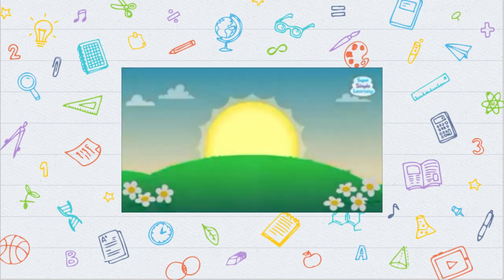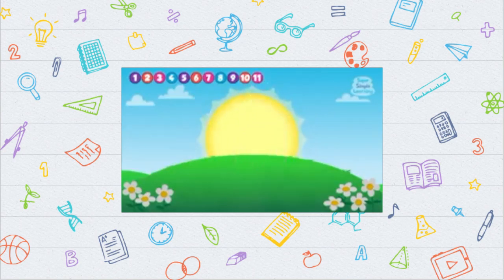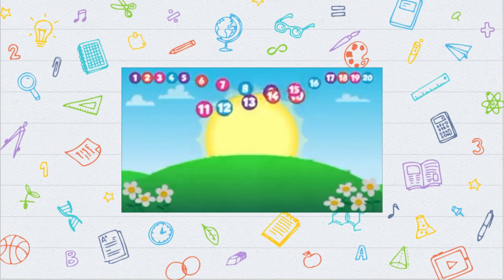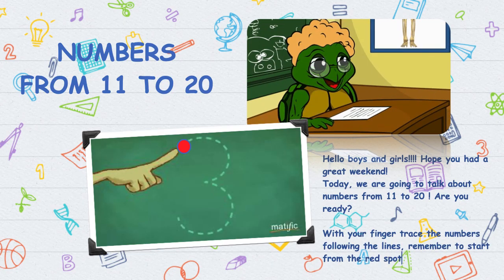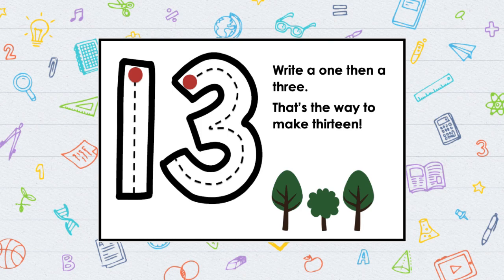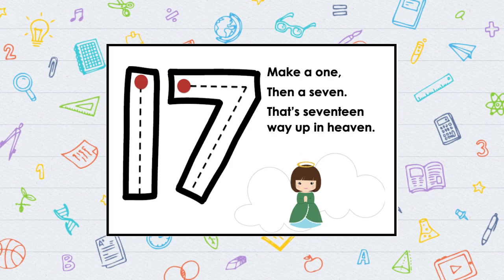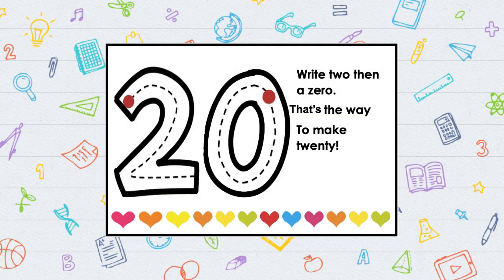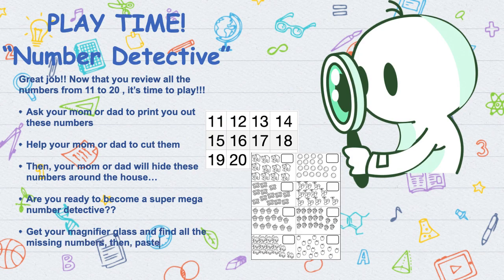MATH 6 DE ABRIL